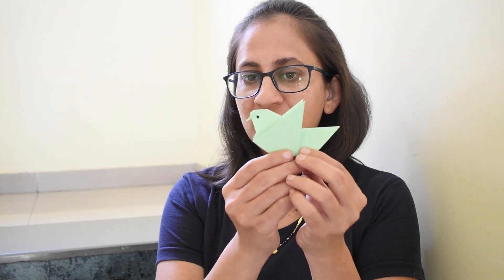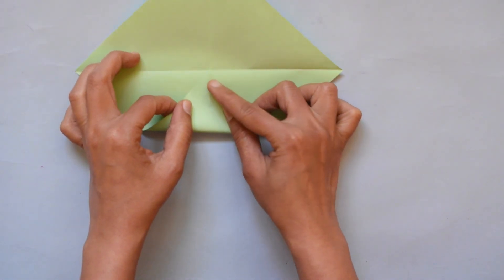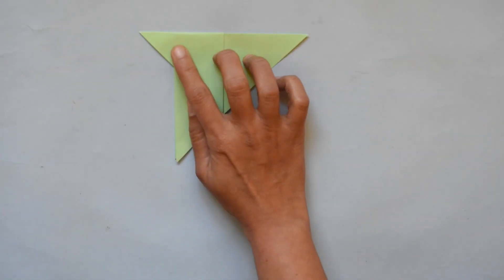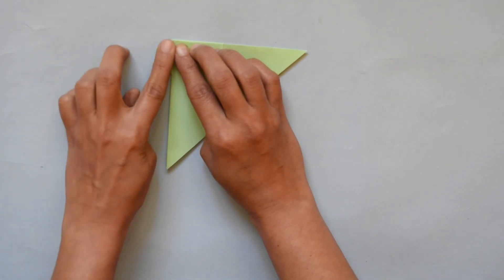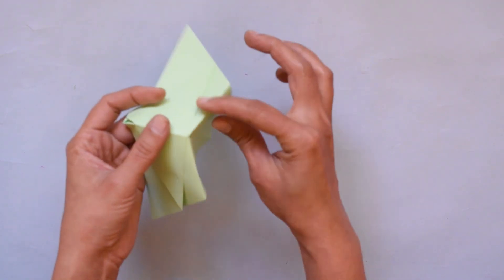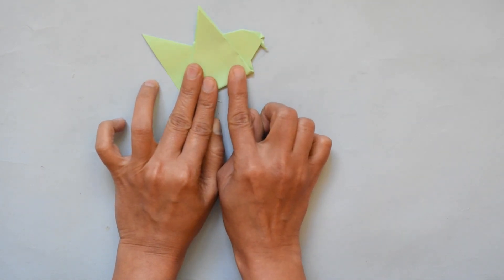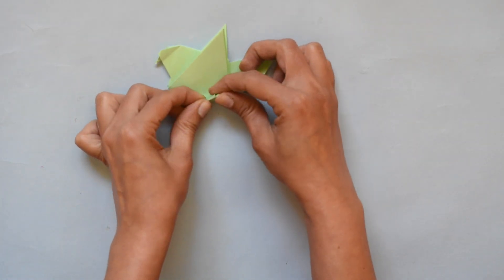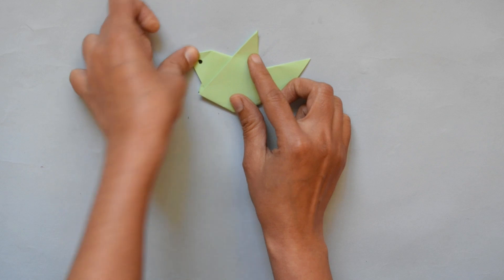Paper Origami Bird | DIY Easy Paper Crafts for Kids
In this video, we will learn to make an origami paper bird. For making this origami you will require only a square craft paper.

More greeting card ideas you make like to watch and Make